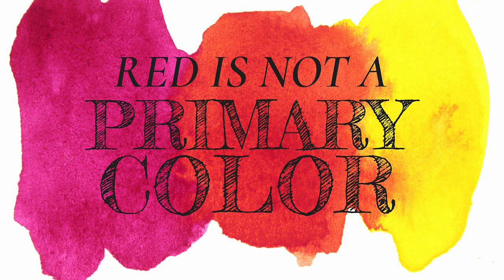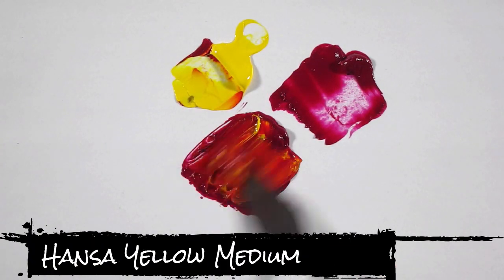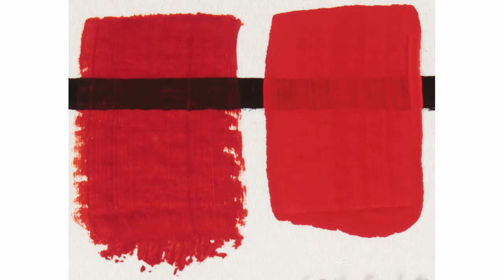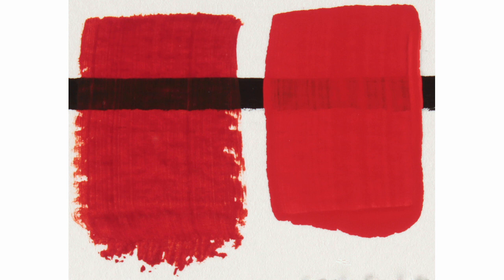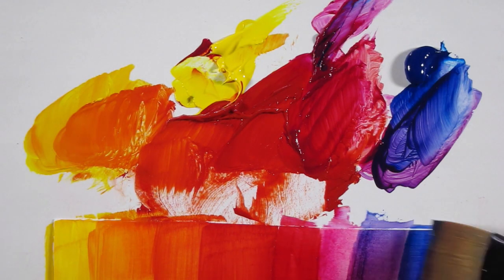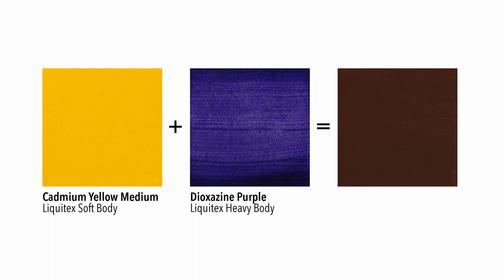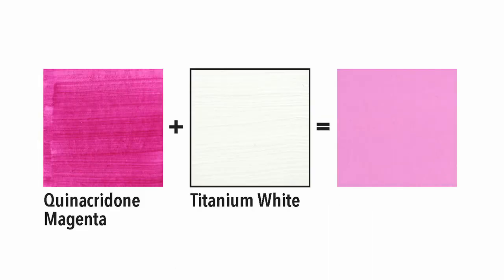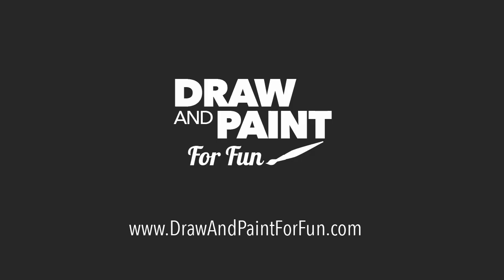Red Is Not a Primary Color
Download the free acrylic color mixing chart

We're all taught that red is a primary color. By definition, you can't mix primary colors. In this video I demonstrate how to mix red from Hansa Yellow Medium and Quinacridone Magenta. If you can mix a color then it's not a promary color. The real primary colors are Cyan, Magenta, and Yellow.